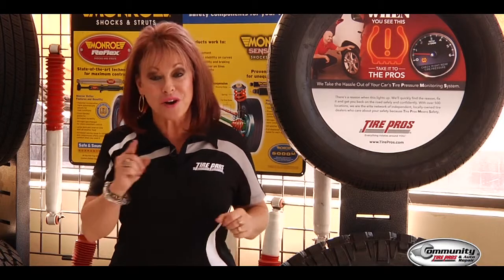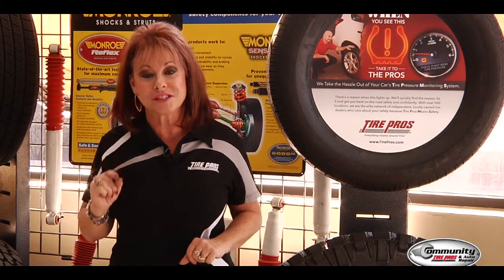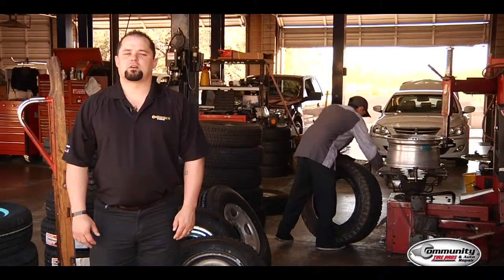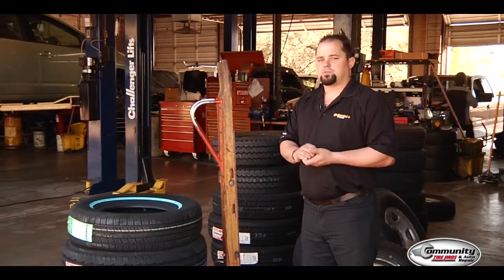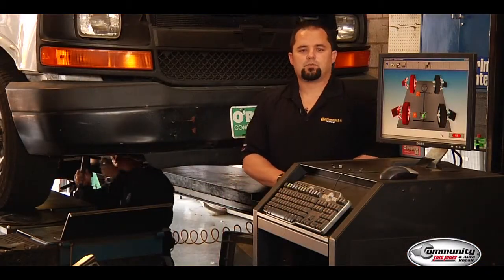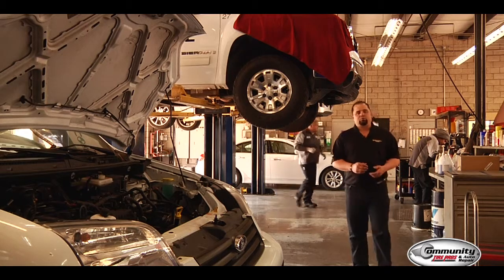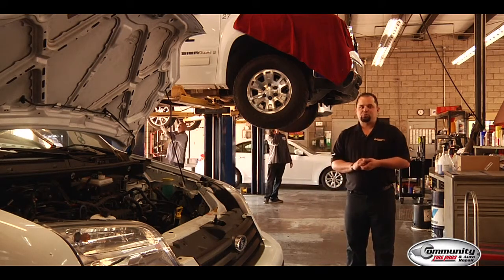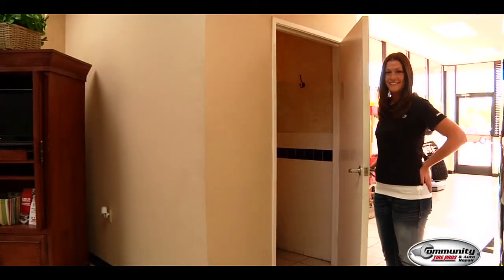Community Tire and Auto Repair gives you tour of their Location on Buckeye Rd in downtown Phoenix